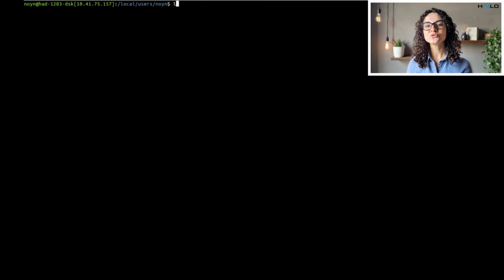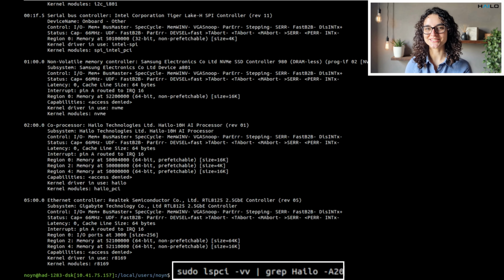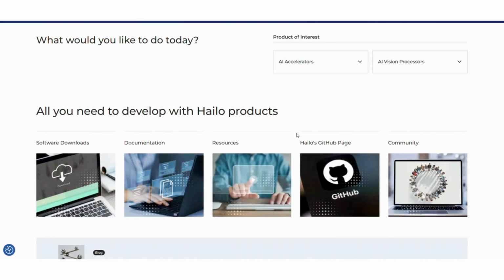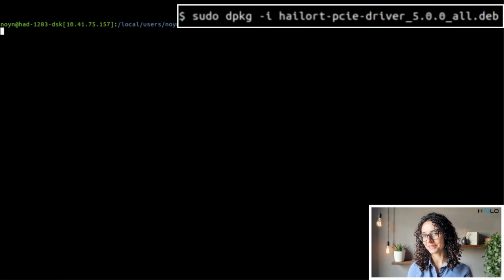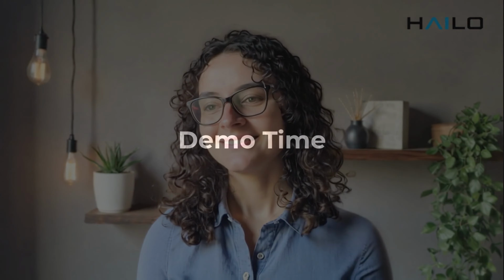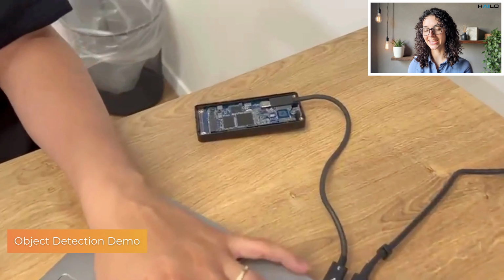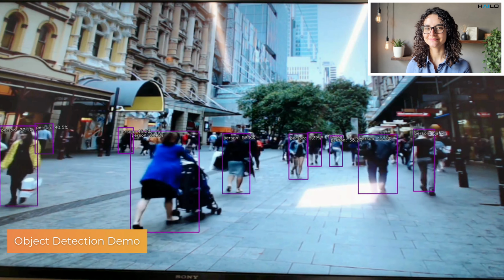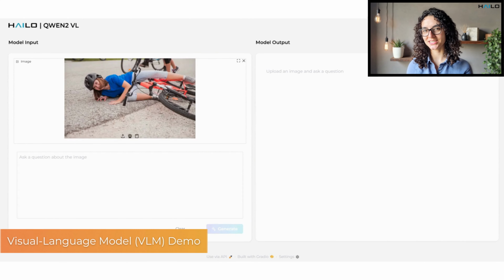Getting started with Hailo-10H AI accelerator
Get to know the Hailo-10H AI Accelerator Module - the ultimate edge AI solution for running powerful workloads at ultra-low power. Whether you’re building for vision analytics, generative AI, or multi-modal applications, the Hailo-10H is built to deliver exceptional performance with unmatched efficiency.

In this video, we’ll walk you through what’s in the kit, how to set it up, and how to run three real-world demos out of the box: an object detection example, a live LLM chat experience and a VLM-based visual- interaction demo.

Watch the full walkthrough to see how easily you can bring advanced Generative AI capabilities to your edge device.

Contents:
00:00 - Introduction
00:54 - Unboxing
01:17 - Installation
02:29 - Software Setup
04:18 - Demo Time